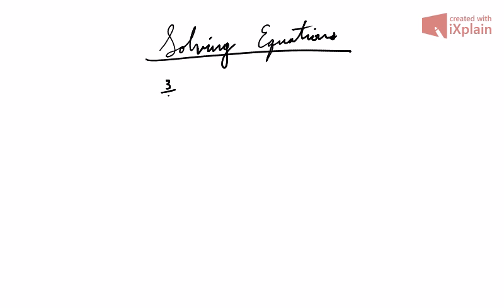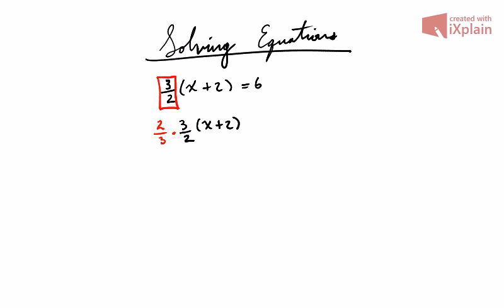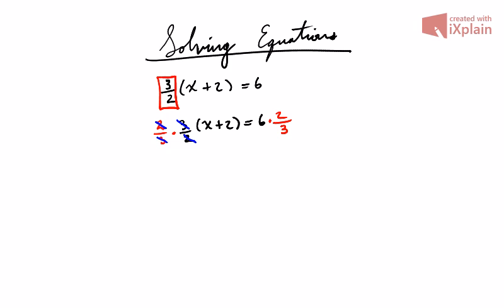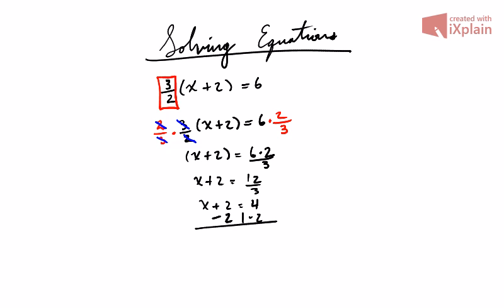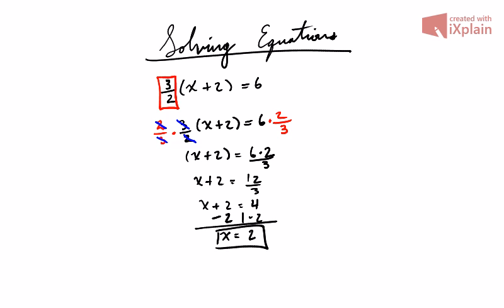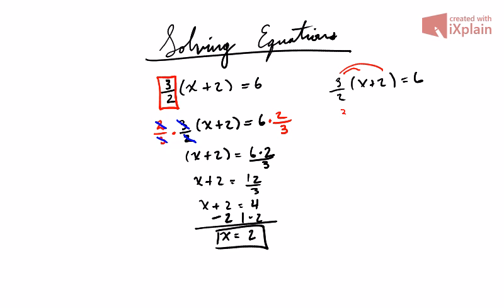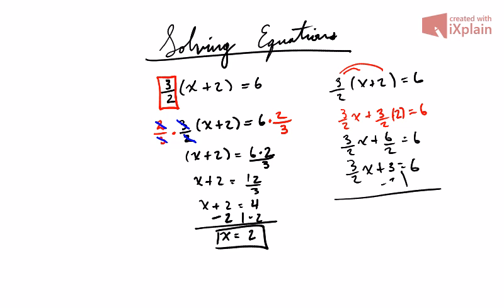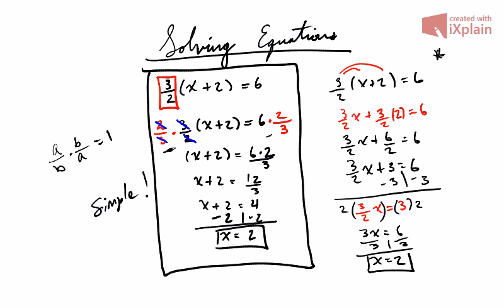Solving Equations B